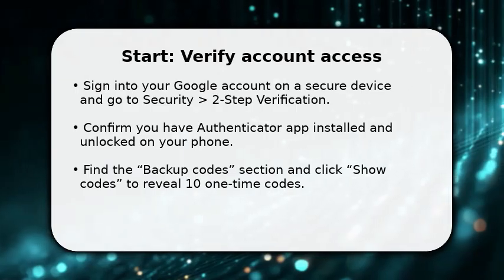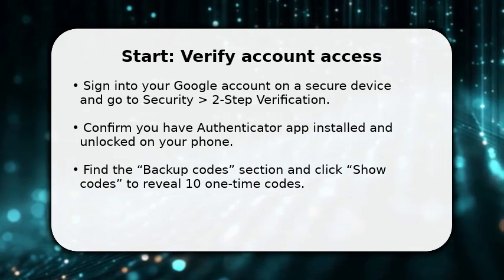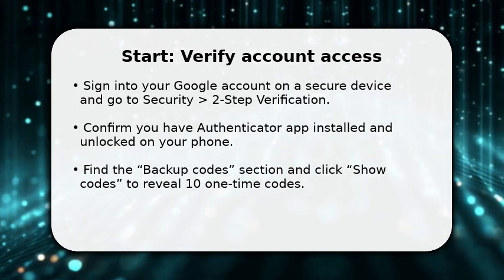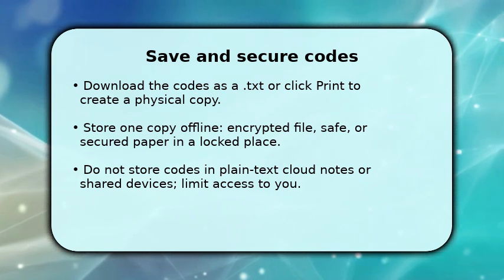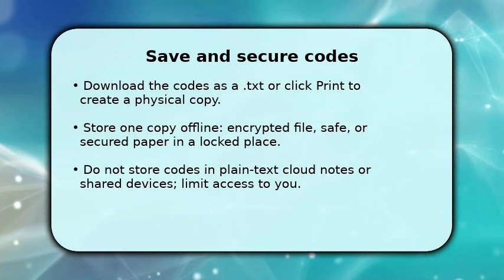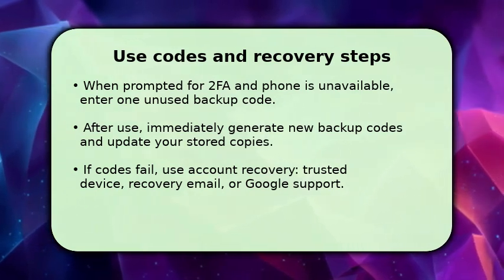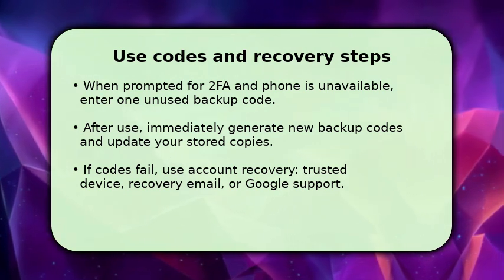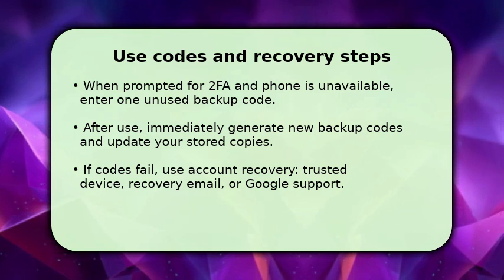How to Use Backup Code Google Authenticator - Full Guide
Learn the essential steps to set up and use Google Authenticator for two-factor authentication. This comprehensive guide covers everything from installation on your device, generating backup codes, to troubleshooting common issues.